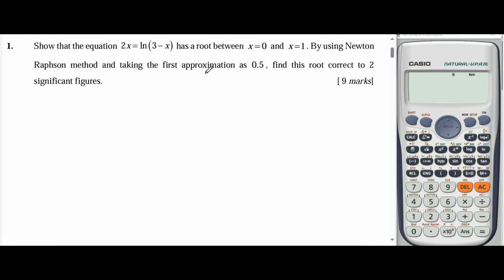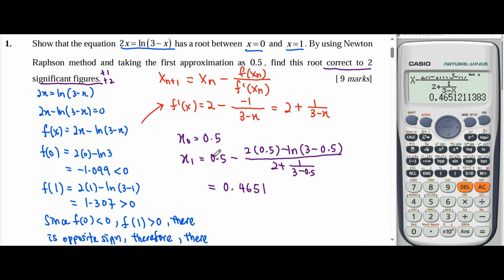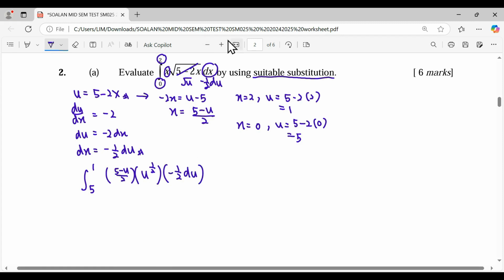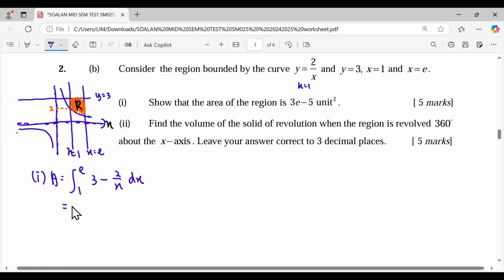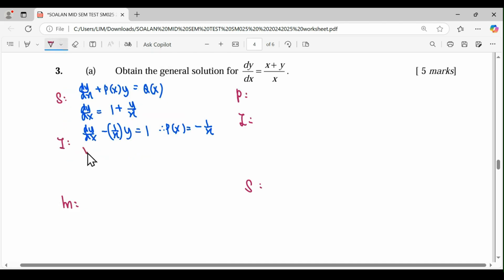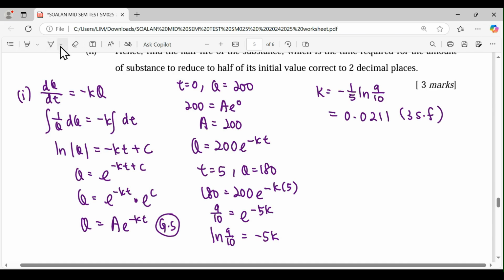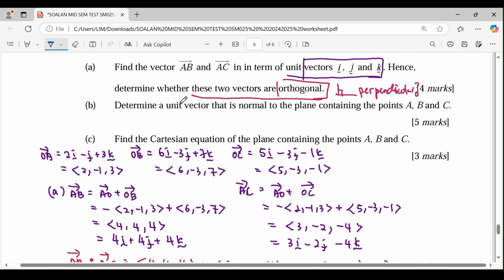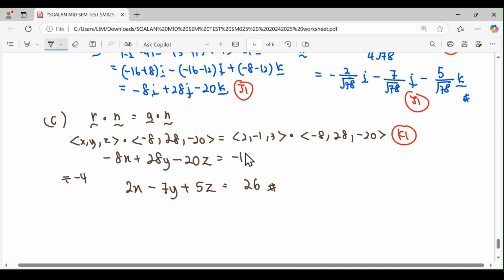2024/2025 Mid Sem Test SM025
🔢 Newton-Raphson Method for Root Finding
00:00:01 - Introduction & Problem Setup
00:01:08 - Establishing the Function & Equation
00:04:00 - First Approximation Using Newton’s Formula
00:09:30 - Final Root Approximation & Stopping Criteria
🧮 Integration Using Substitution Method
00:10:08 - Defining the Integral & Selecting 𝑢
00:12:40 - Applying Limits in Terms of u
00:15:50 - Computing the Integral & Evaluating Results
📐 Area & Volume Calculations
00:26:10 - Setting Up the Area Integral
00:30:20 - Evaluating the Integral & Verifying the Result
00:35:30 - Volume of Revolution Formula & Setup
00:39:00 - Final Volume Calculation
📊 Differential Equations & Half-Life
00:37:01 - Solving First-Order Differential Equations
00:40:45 - Finding the Decay Constant 𝑘
00:45:30 - Calculating Half-Life from 𝑘
📌 Vectors & Cartesian Equations of Planes
00:46:10 - Finding Vectors Between Points
00:47:40 - Testing for Perpendicularity (Dot Product)
00:48:50 - Cross Product for Normal Vector
00:49:30 - Equation of the Plane

🧮 Key Sections
1️⃣ Newton-Raphson Method for Root Finding
⏱️ [00:00:01 - 00:10:07]
Problem setup: Equation 2𝑥=ln(3−𝑥)
Using Newton-Raphson method for approximation
Steps to iterate towards the root
Importance of significant figures in calculations
2️⃣ Integration Using Substitution Method
⏱️ [00:10:08 - 00:26:00]
Solving definite integrals using substitution
Choosing the correct 𝑢
u-substitution
Step-by-step integration process
Evaluating results with a calculator
3️⃣ Area & Volume Calculation Using Definite Integrals
⏱️ [00:26:01 - 00:37:00]
Finding the area of a bounded region
Concept of "two-curve integration"
Computing the volume of revolution using integration
Applying limits correctly for accurate results
4️⃣ Differential Equations & Half-Life Calculations
⏱️ [00:37:01 - 00:46:00]
Solving first-order differential equations
Using the integrating factor method
Applying it to real-world decay problems (radioactive substance decay)
Finding the half-life using logarithmic manipulation
5️⃣ Vectors & Cartesian Equations of Planes
⏱️ [00:46:01 - 00:50:05]
Finding vectors between two points
Determining if vectors are perpendicular using the dot product
Calculating the normal vector using cross product
Deriving the equation of a plane

Final Notes & Key Takeaways
Root finding: Use Newton-Raphson and ensure differentiation is correct.
Integration: Choose substitution when a square root is involved.
Area & volume: Use definite integrals, considering curve positioning.
Differential equations: Use integrating factors carefully.
Exponential models: Logarithms are key for solving decay equations.
Vectors & planes: Cross products help find the normal vector for plane equations.